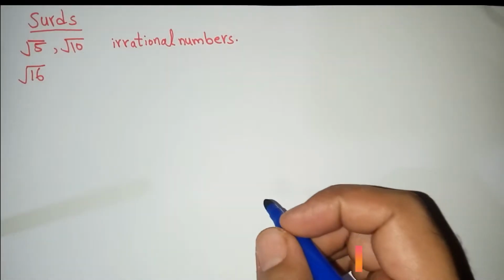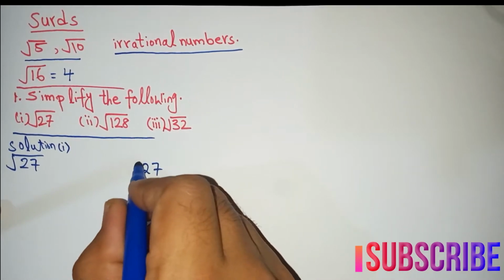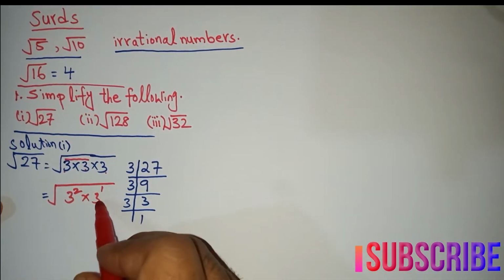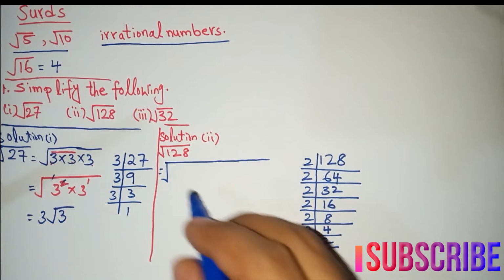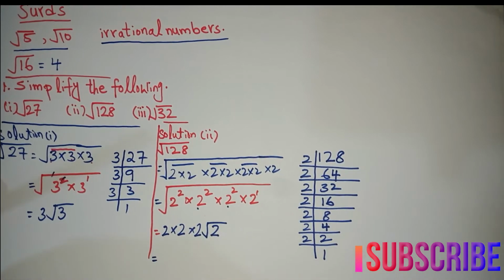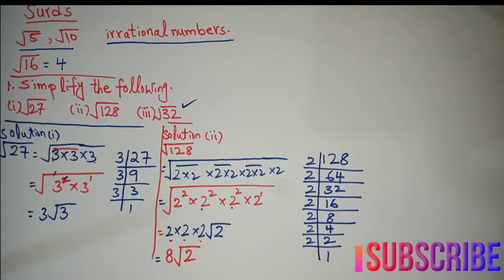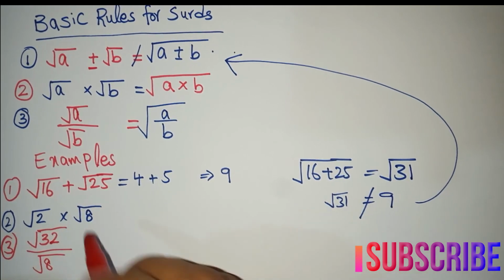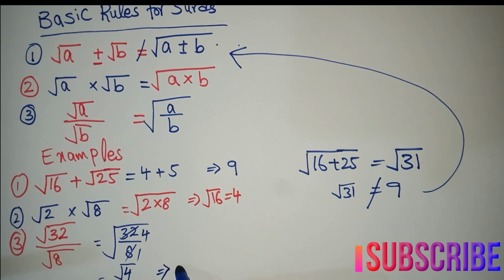SIMPLIFICATION OF SURDS (PART- 1)||Simplification & Basic rules of surds|| DMC Acadmey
These videos are helpful for senior secondary school students.
1-SIMPLIFICATION OF SURDS
2-BASIC RULES OF SURDS